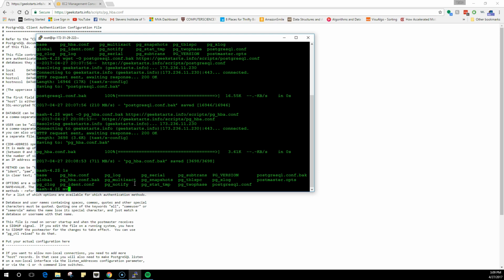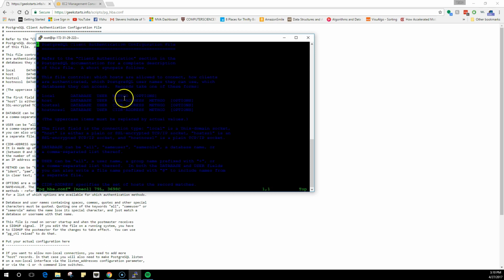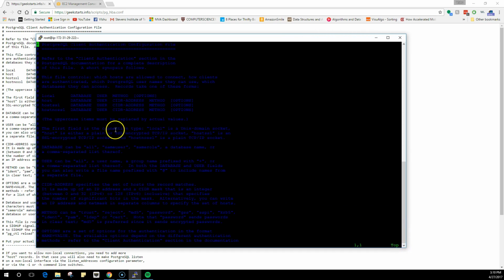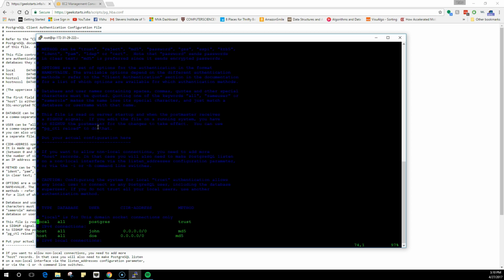AWS Tutorial 9 - Postgresql Config files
In this video, we will configure the PostgreSQL configuration file to allow access to certain users
Here are the links to download these conf files: